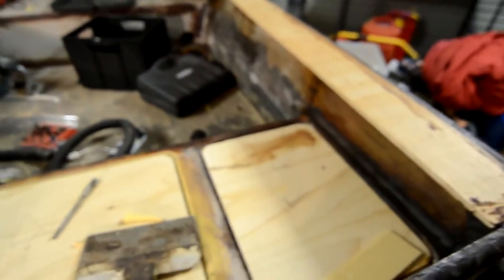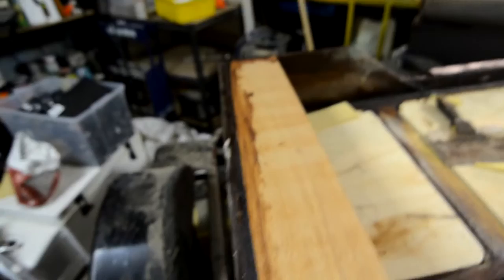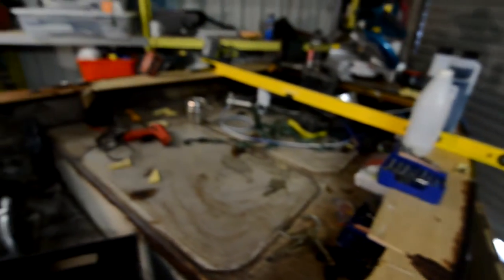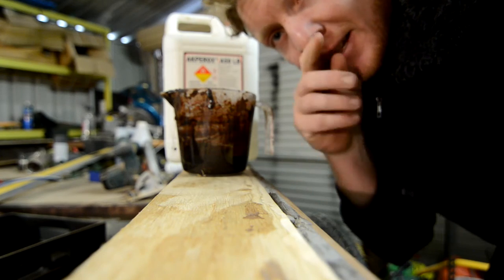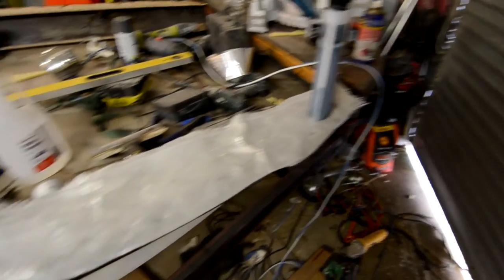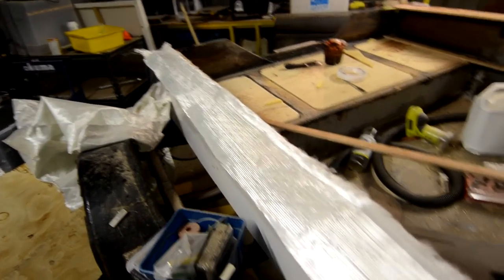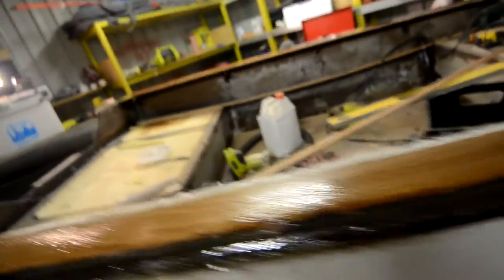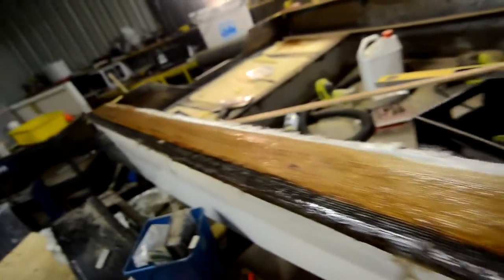VLOG 2 Boat Building 101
The second Fishing VLOG with no fishing. Raining cats and dogs so its a good day to work on the custom flats boat im building